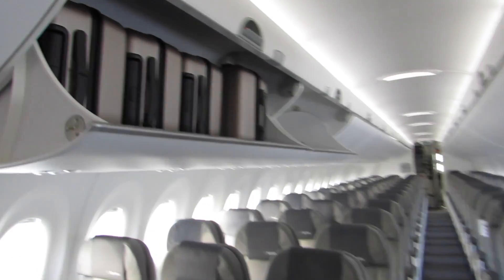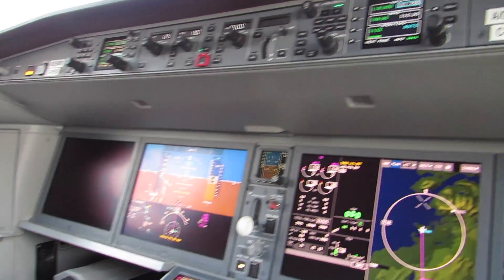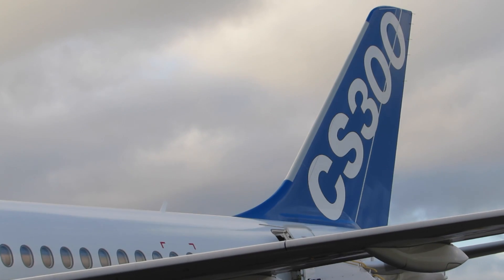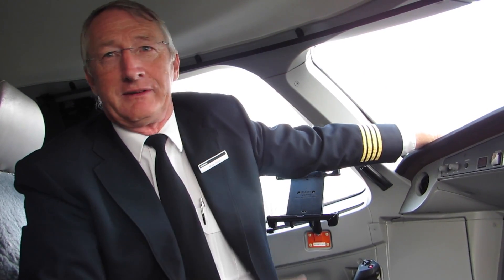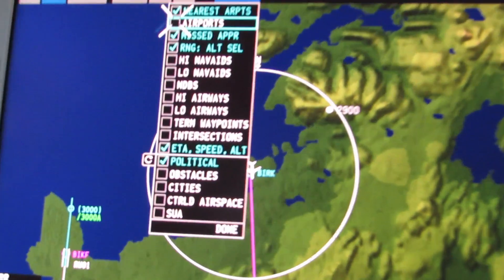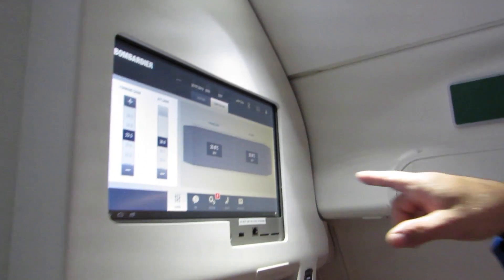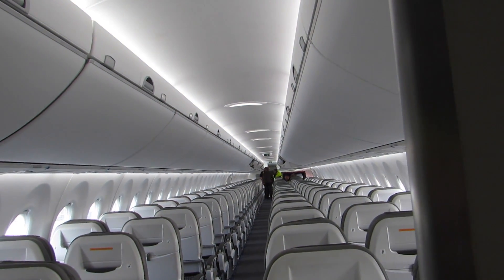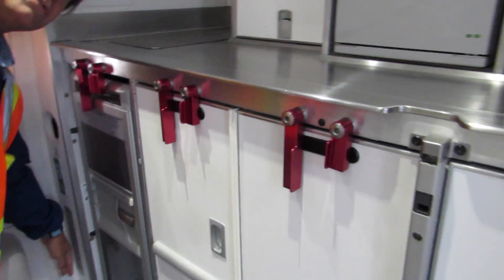Bombardier CS300 at Reykjavik Airport (BIRK)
The bigger version of the CSeries (CS300) made a stop in Reykjavik today (October 6, 2016) - The plane is a brand new design and a clean sheet of passenger plane but only two have been delivered to the launch customer, SWISS International Air Lines of the smaller version, CS100, but AirBaltic will be the first to get the larger type  - Alltumflug.is took a tour around and inside of this new plane and we spoke to the pilot and one of the test engineer